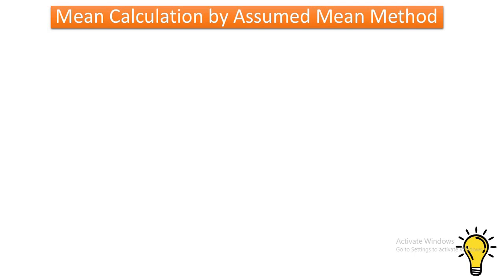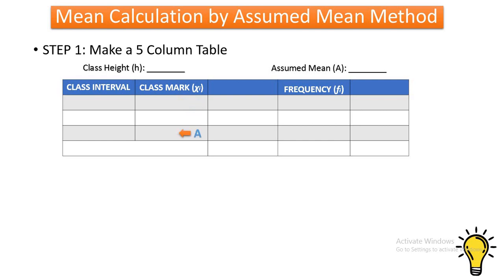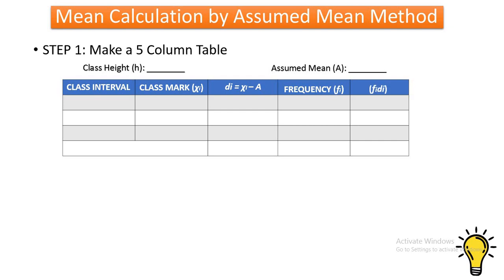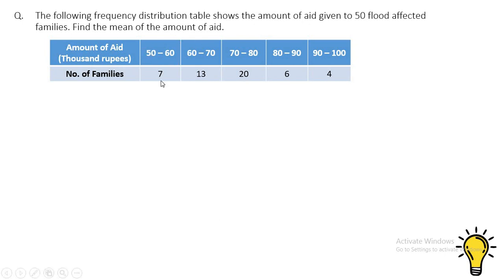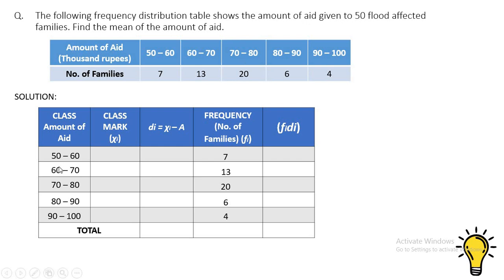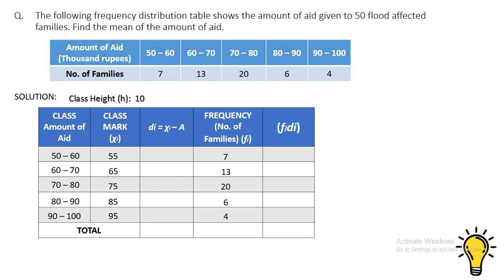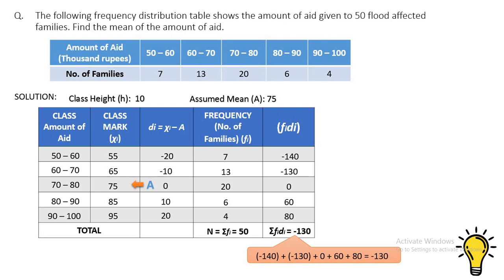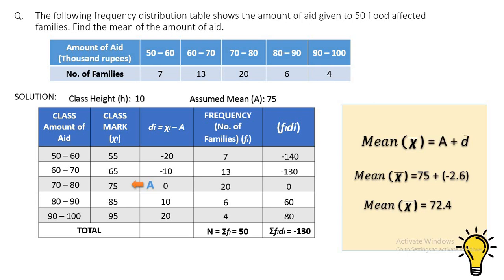STATISTICS- PART 2 (MEAN CALCULATION BY ASSUMED MEAN METHOD)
Mathematics, Havoc, and a nightmare for students. Here, on Knowledge adda, we are putting our best efforts and potential to make it more easy and fruitful for all the students struggling with it.

Statistics- One of the very crucial topics in Mathematics.
in this video, Mean Calculation by Assumed mean Method is explained by Prof. Akash Jaiswal.

any queries do comment and share our video

Vision Educare- Step Towards Better Future, Mumbai
SSC | CBSE | ICSE | IGCSE | College Section (XI & XII Science )
Group & Private Tuitions